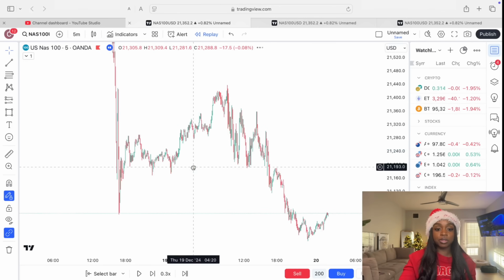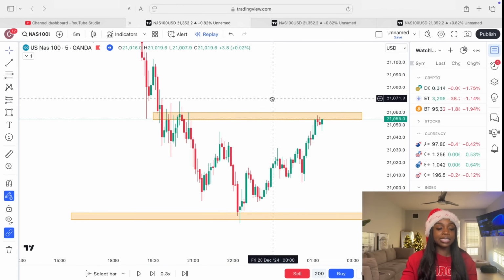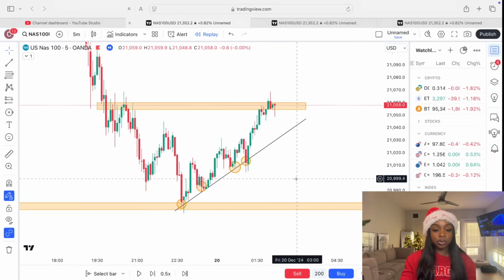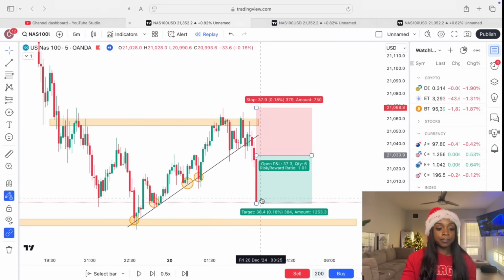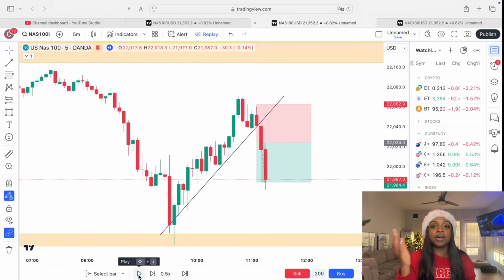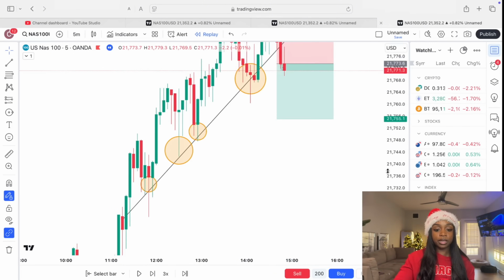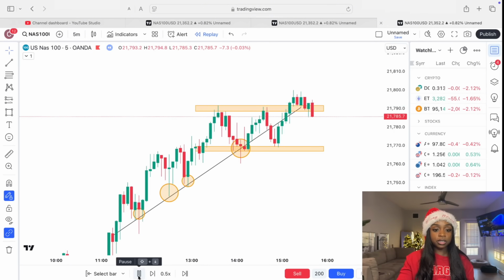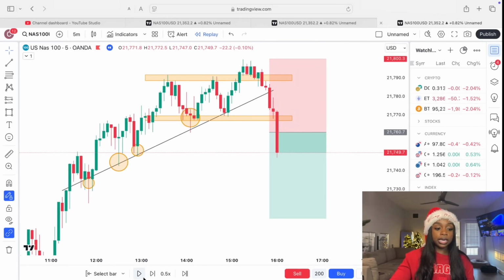Counter Trend-line Break Trading Strategy for Beginners to Advance | Day in the Life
In this video Im going to show you all how I use my counter trend-line break strategy.  For beginner to advanced traders, this is the only counter trend-line break strategy you should watch.